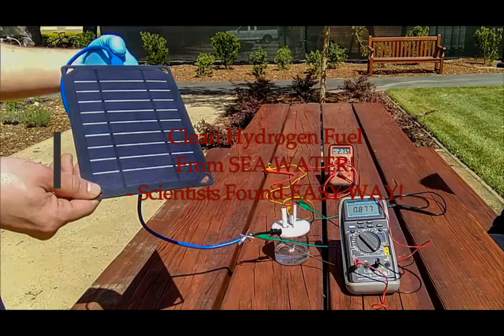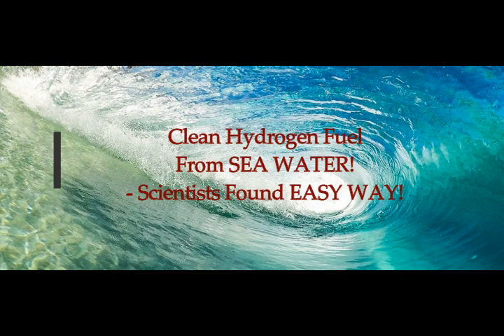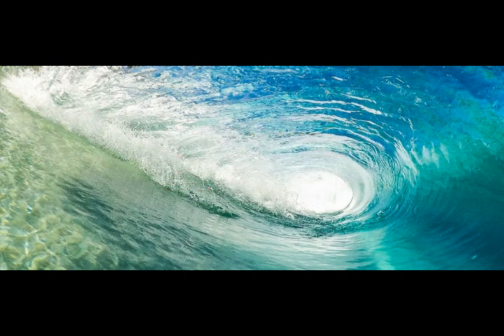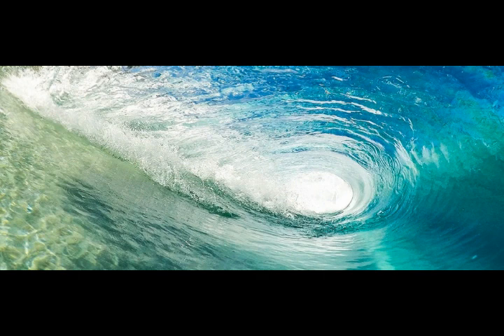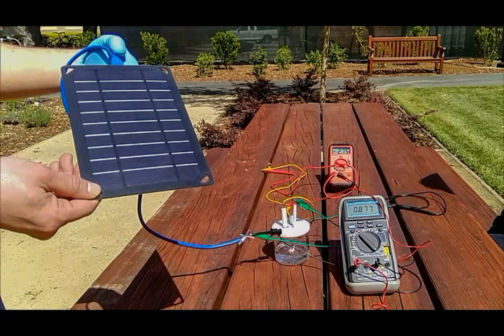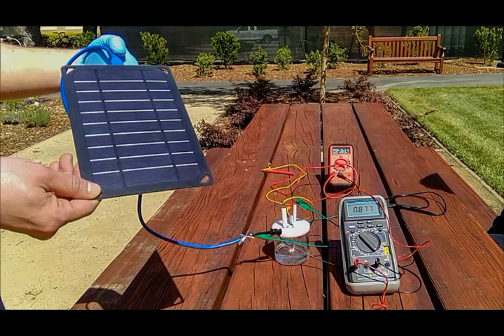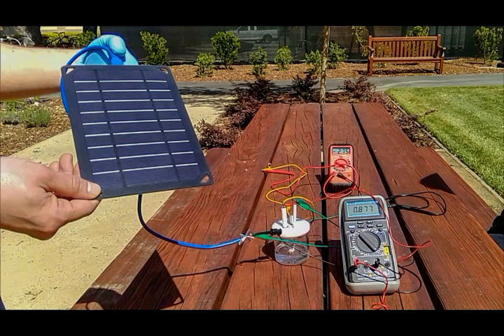Clean Hydrogen Fuel from SEA WATER! Scientists Find Easy Way To Do It!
Scientists Have Found an Easy Way to Turn Seawater Into Clean Hydrogen Fuel